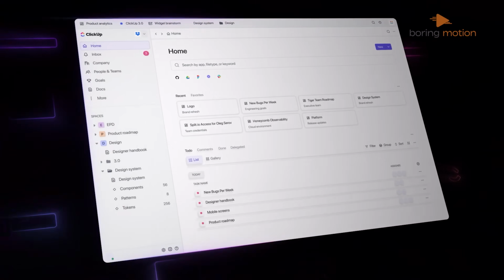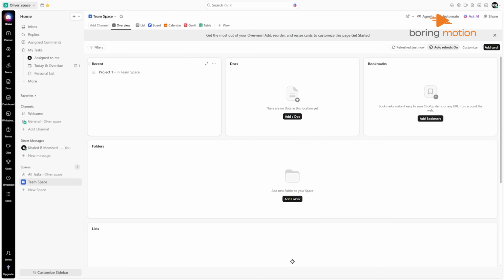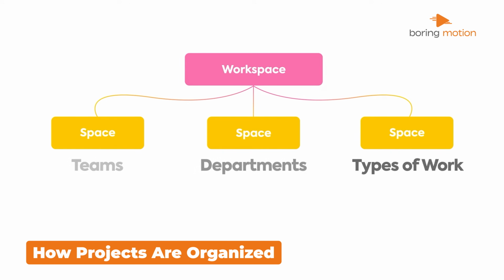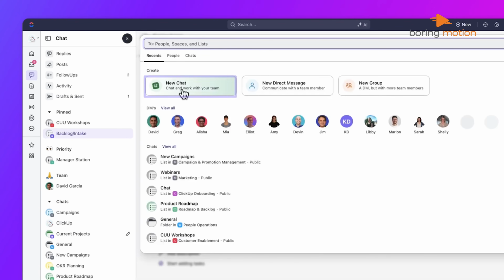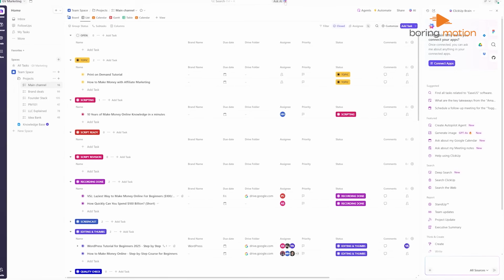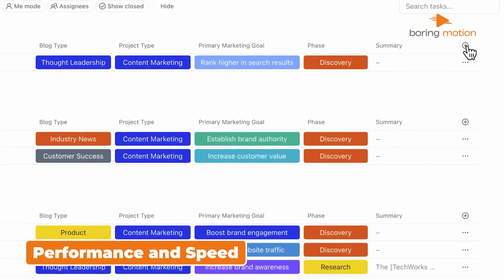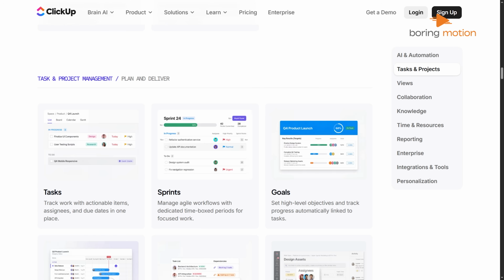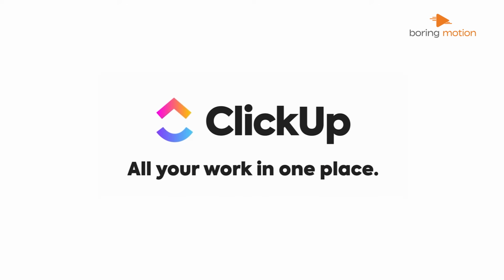ClickUp Reveiw - Best Project Management Software for Small Business!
Is ClickUp the ultimate "everything app" for small teams, or is it just too much to handle? In this video, we break down its interface, task management, and powerful automations. We explore whether its features—like ClickUp Brain and built-in time tracking—actually save time or just add complexity. Discover if ClickUp is the right fit for your workflow!

Try ClickUp (Paid Link)

Video you may also like:
When exploring project management software, ClickUp stands out as a flexible and all-in-one project management tool designed to simplify workflows and improve team collaboration. If you’re wondering what is ClickUp, it’s a platform that combines task management, docs, goals, and time tracking into a single workspace. Many users look into clickup review and clickup reviews to understand real-world usage, especially when comparing project management tools. Getting started is fairly straightforward, whether you’re searching for how to use ClickUp or following a clickup tutorial to learn the basics. From understanding clickup pricing to navigating features through a clickup app review, it becomes clear how this platform supports both individuals and teams in organizing projects efficiently.